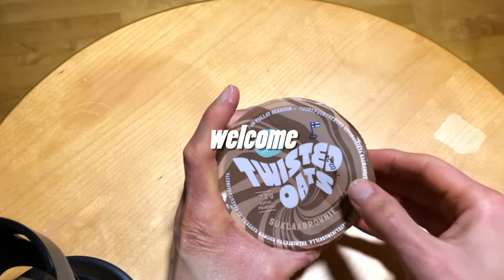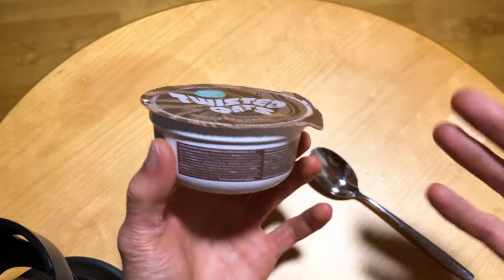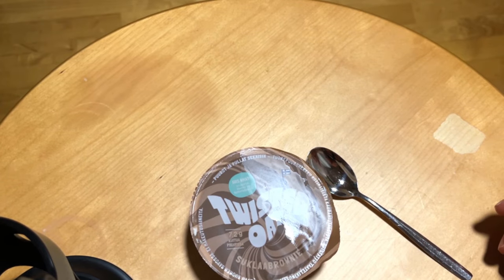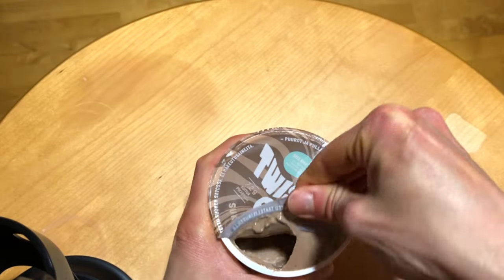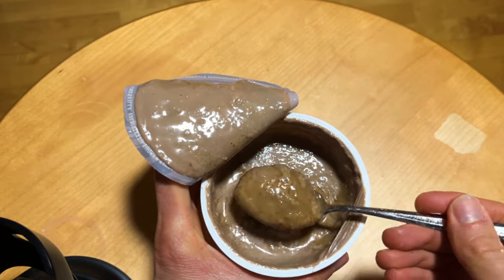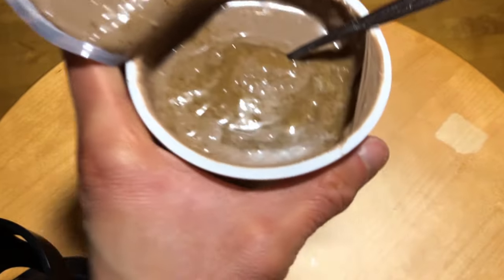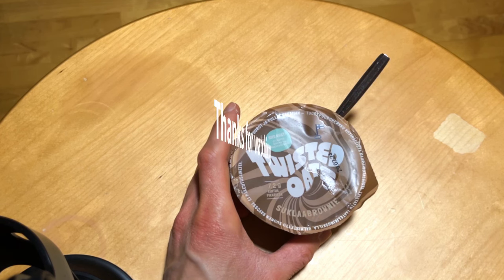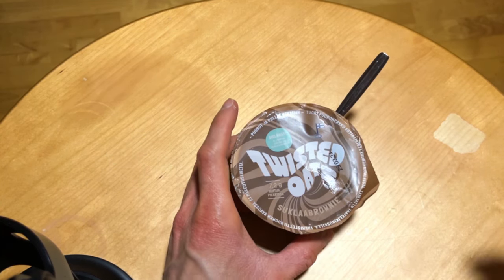The Future of Brownies? - Twisted Oats from Finland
Twisted Oats Chocolate Brownie is a delicious and nutritious snack or dessert. It is made with whole grains, healthy fats, and natural sweeteners.